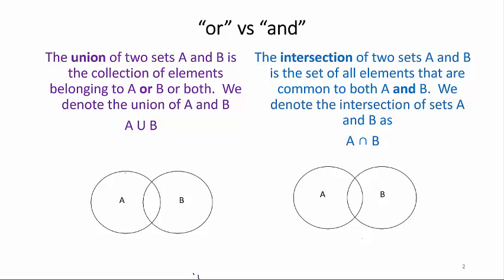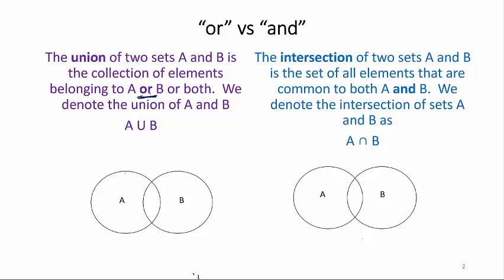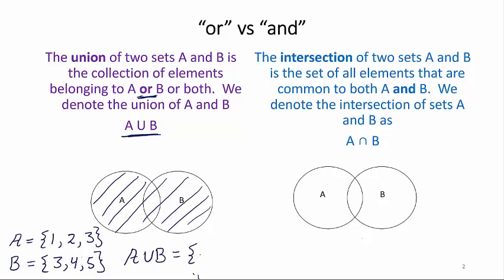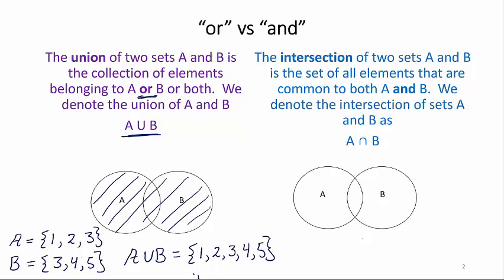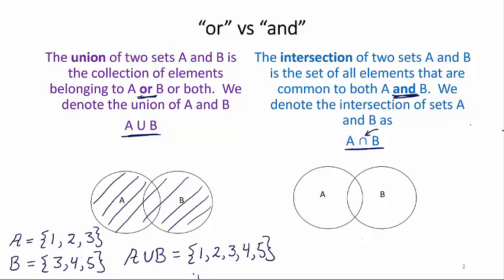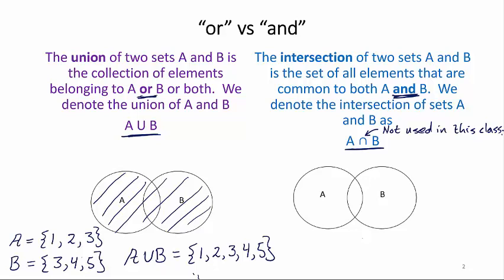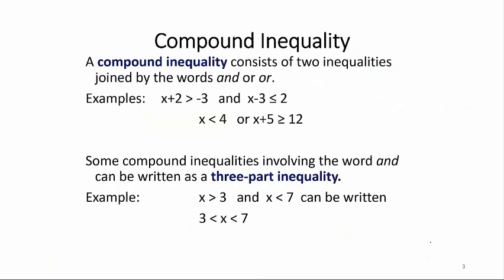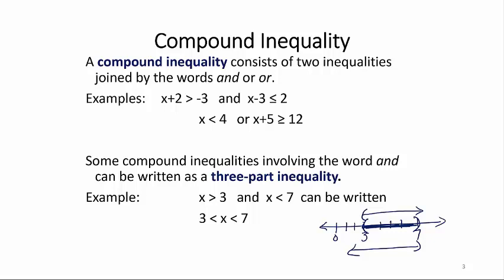or vs and 13 6 1